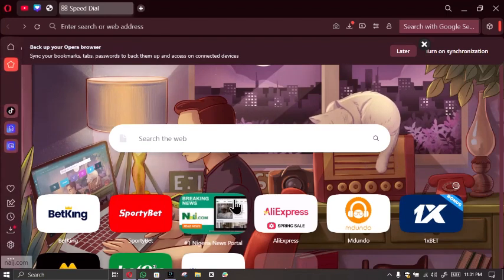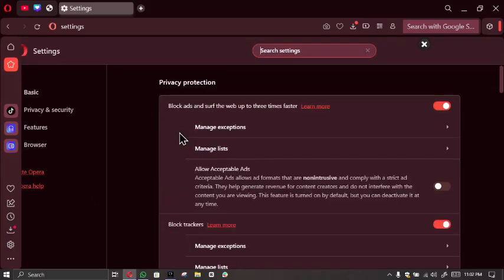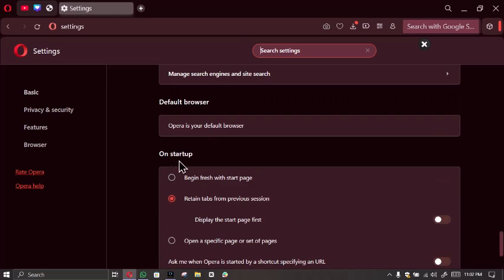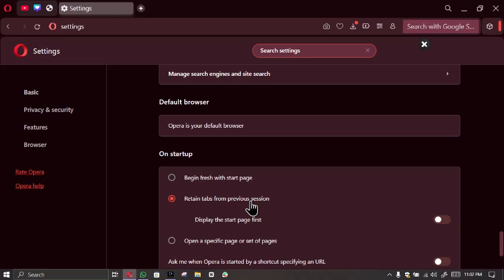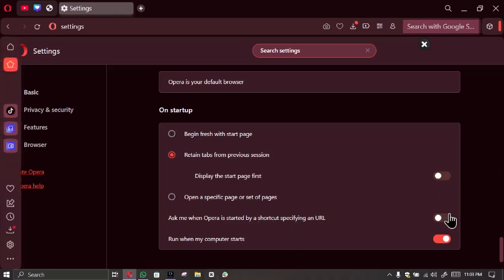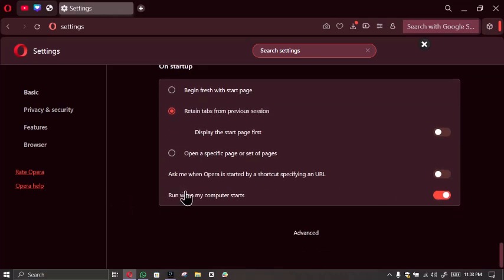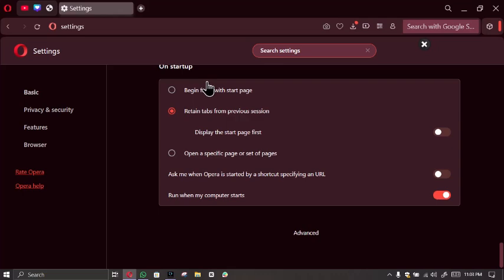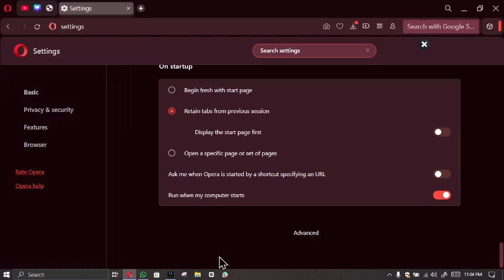HOW TO FIX STARTUP TABS ON OPERA GX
In This Video, you will learn about HOW TO FIX STARTUP TABS ON OPERA GX